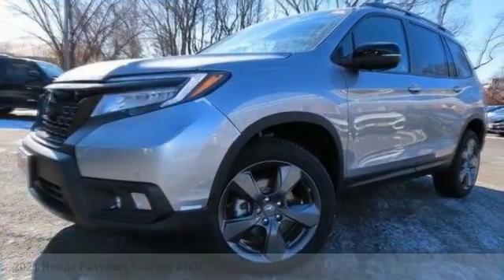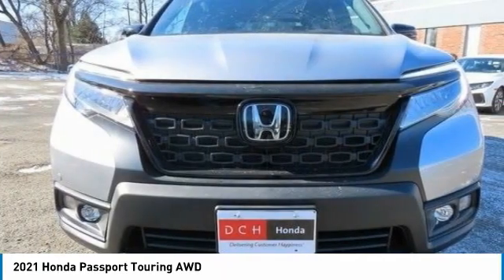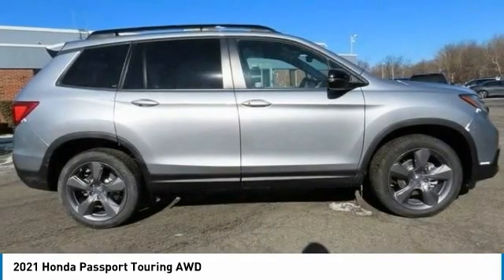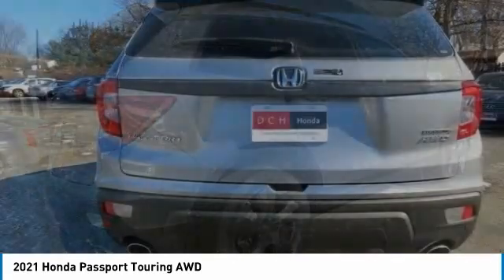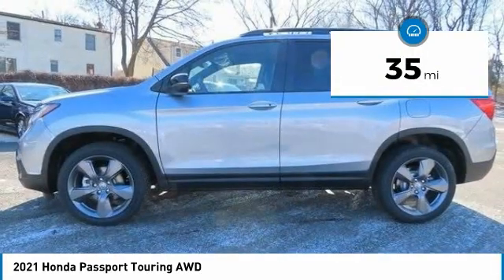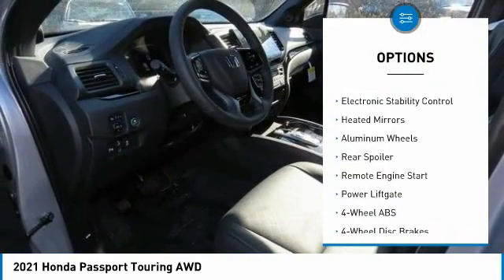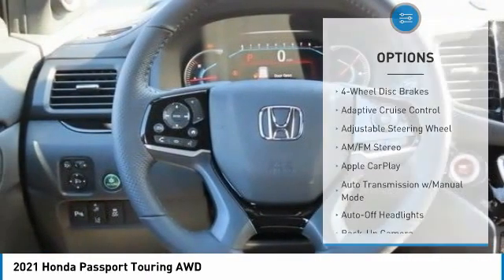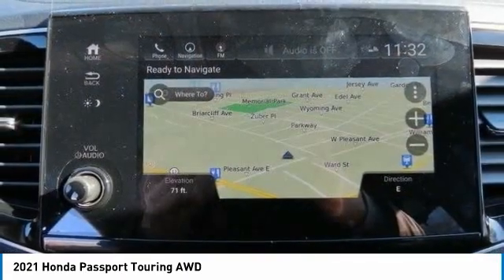2021 Honda Passport Nanuet NY HN21S094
2021 Honda Passport Touring AWD

Silver Metallic 2021 Honda Passport Touring AWD 9-Speed Automatic 3.5L V6 24V SOHC i-VTECbrbrRecent Arrival!